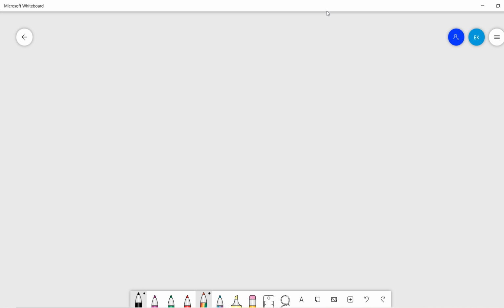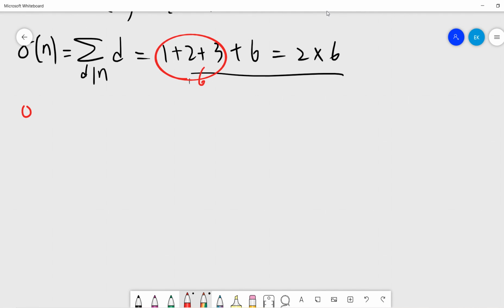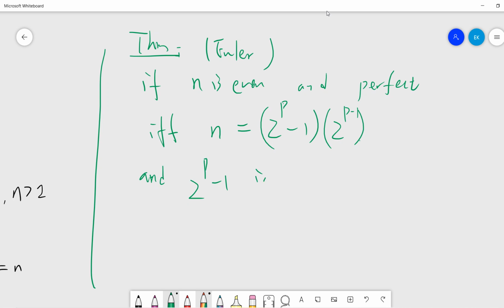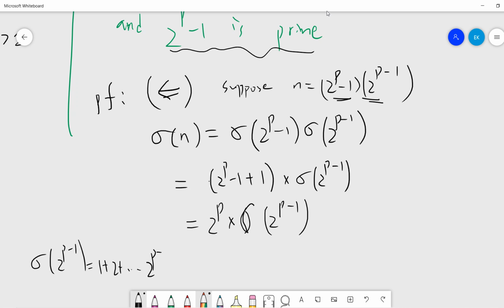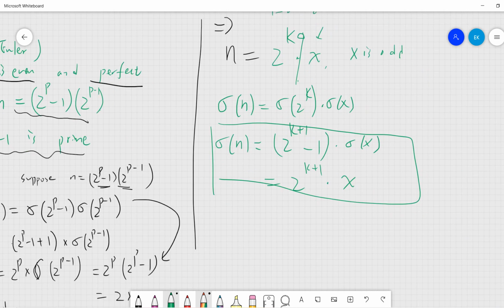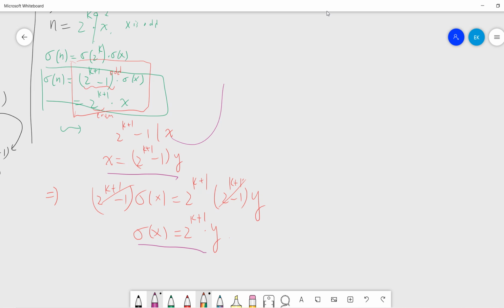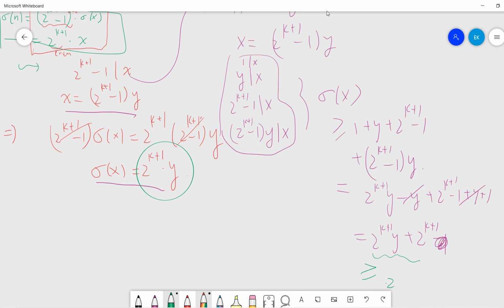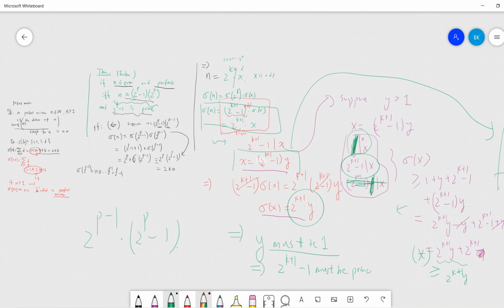Classification of Perfect Numbers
In this video, we prove the properties of even perfect numbers.
We prove the Euler theorem of the perfect number